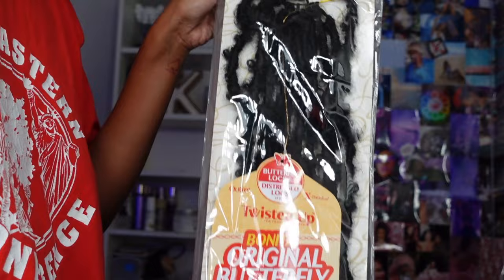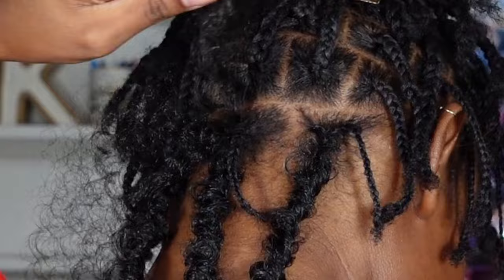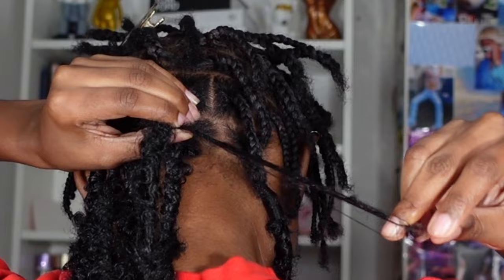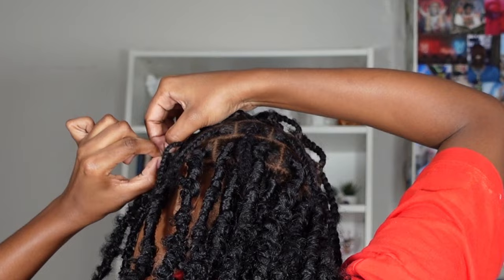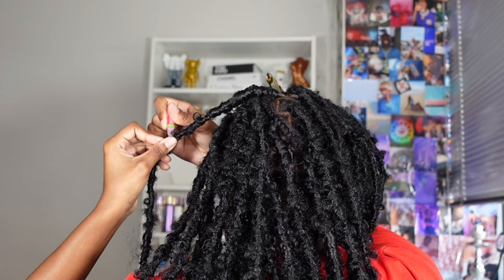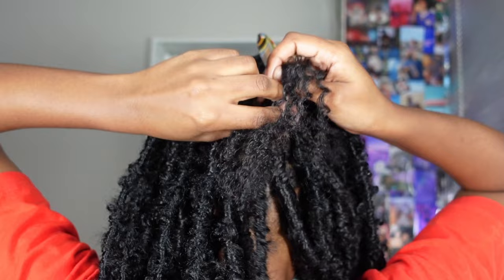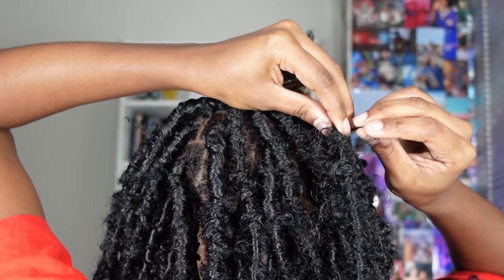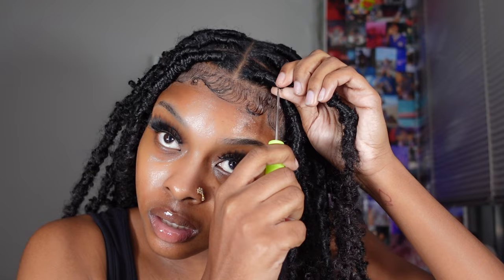CROCHET FAUX LOCS TUTORIAL🦋 *DETAILED EASY KNOTLESS METHOD* | BEGINNER FRIENDLY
Why pay someone $400+ when you can achieve the same look doing it yourself .Today I wanted to show you all how easy it is to do your own butterfly locs at home for a fraction of the price. Overall it was an easy process being that the locs are pre made faux locs for crochet braids  so I wanted to put you guys on and save you some coin while at it .Everything I used can be found on amazon and will be linked down below . ❤️

I used - 6 packs of the outre original bonita butterfly locs 3o inches .
(I have about 56 braids in my head total )
2 packs of the water wave crochet hair .
Shine n jam (red jar) for gel .

30'' butterfly locs (only $50 for 8 packs)
Water wave crochet hair
Shine n jam

                                                                      F A Q
○ What do you use to flim? - Sony zv1
○ What do you use to edit? - capcut and Canva
○ Where do you find the music in your videos? -Soundcloud (I have a video on this)
○ where are you from? - Im from Trinidad 🇹🇹 currently living in NY🗽